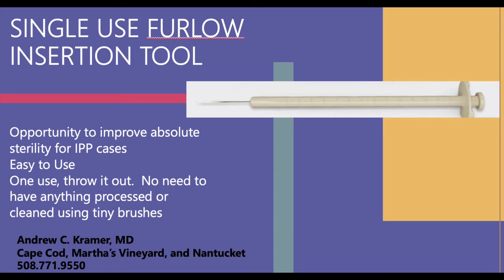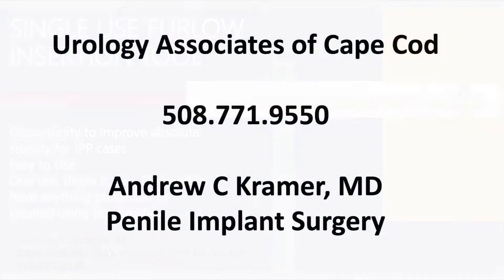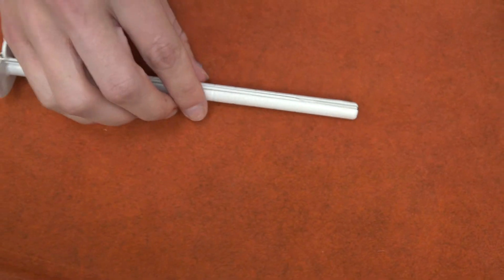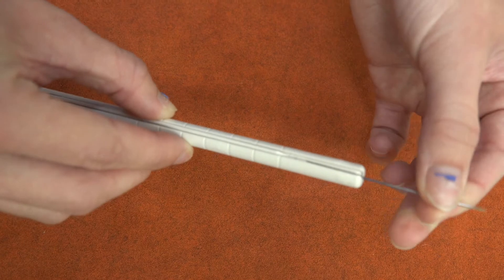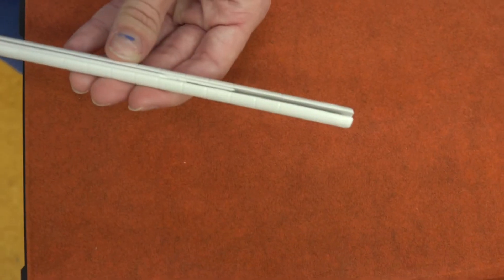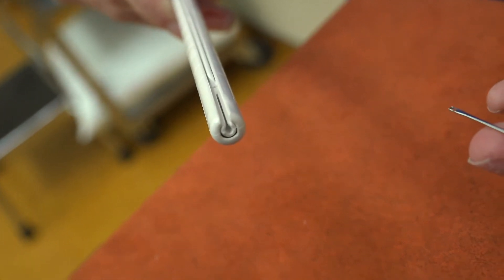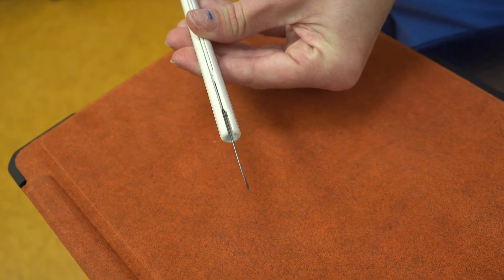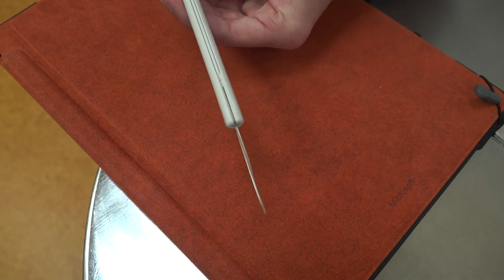Single Use Furlow Tool for Penile Implant Surgery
Dr. Andrew Kramer at Urology Associates of Cape Cod, demonstrates a new technology by Rigicon-  a single use Furlow took for Penile Implant placement.   By eliminating having to process this tool, which requires a special brush and careful cleaning-  Surgeons can reduce a potential source of contamination.